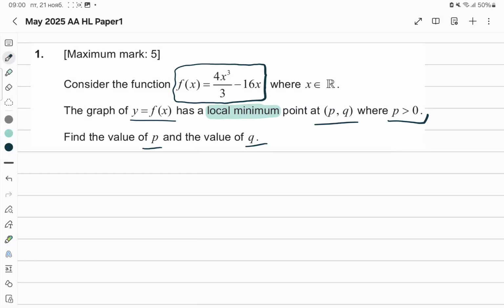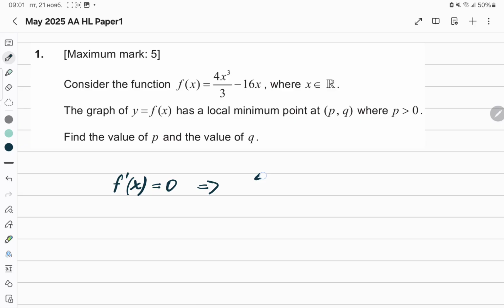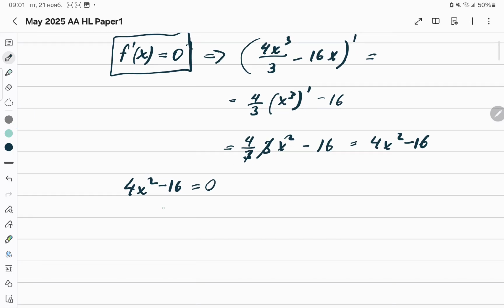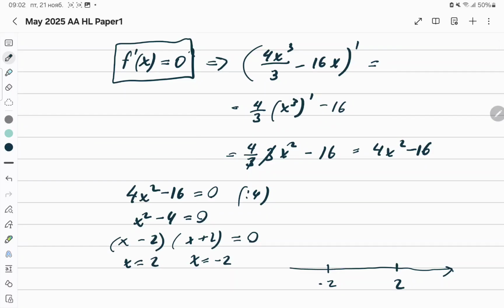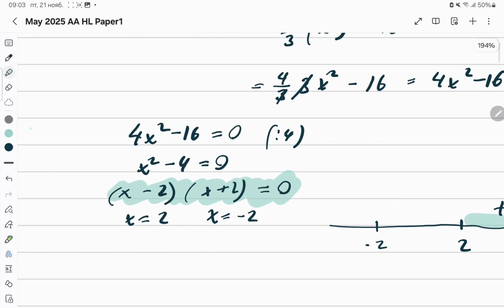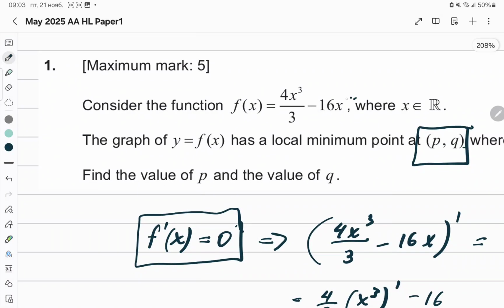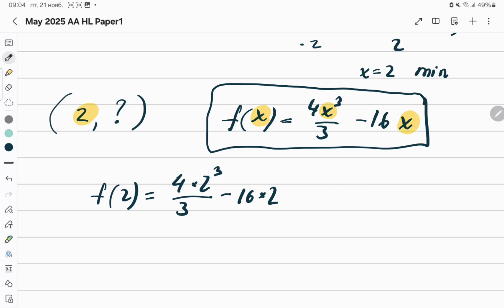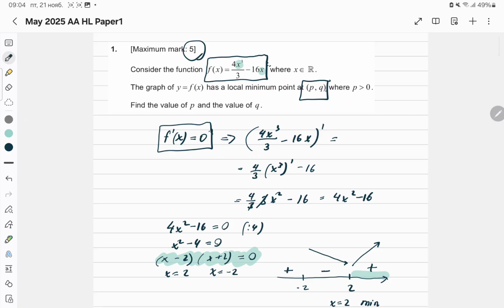IB Math Exam AA HL May 2025 TZ1 Paper1 #1